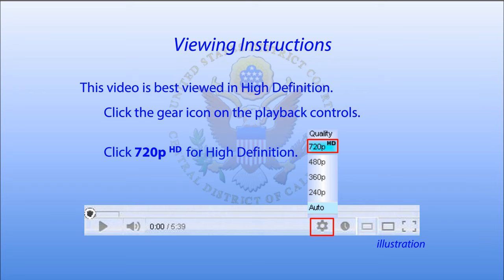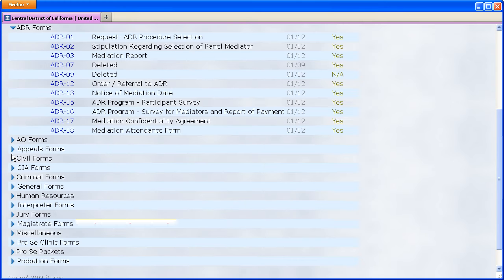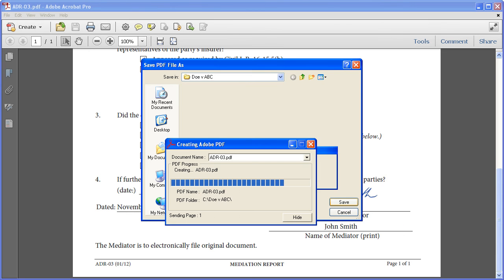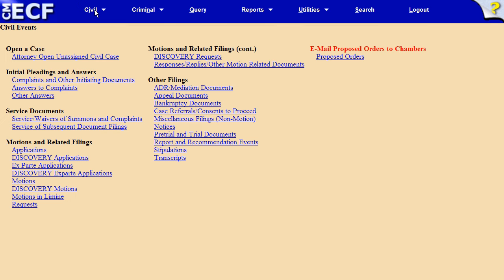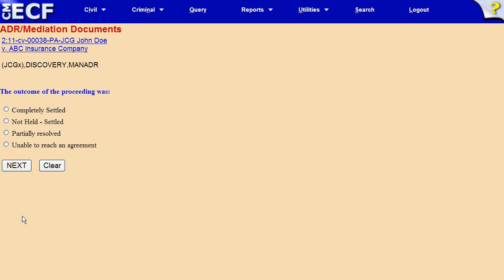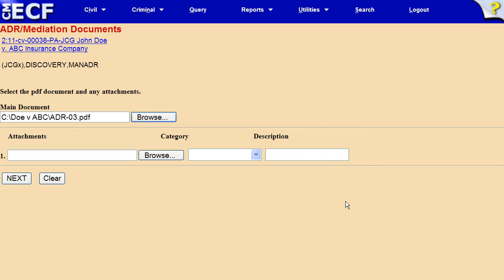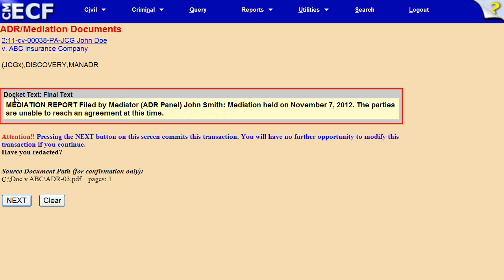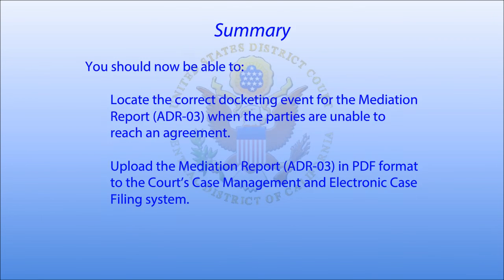Mediation Report (ADR-03) Unable to Reach an Agreement